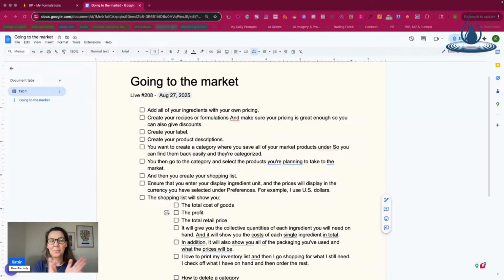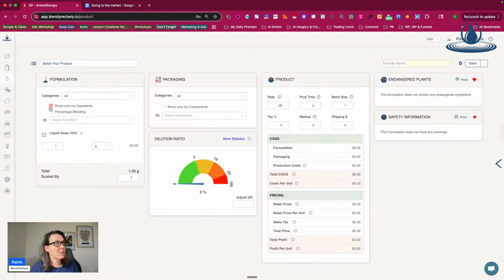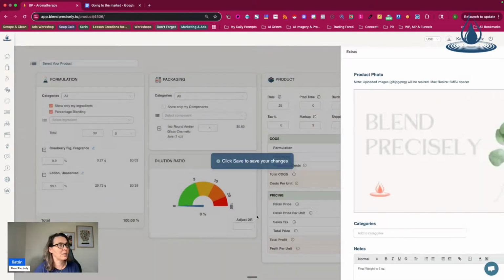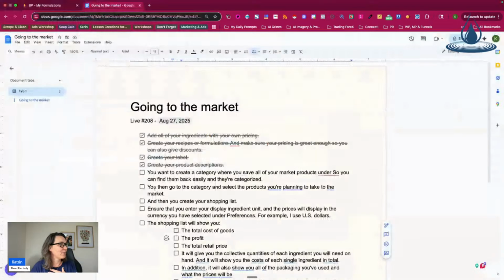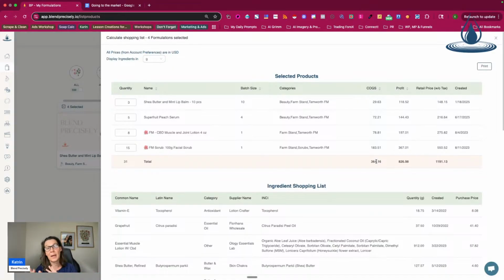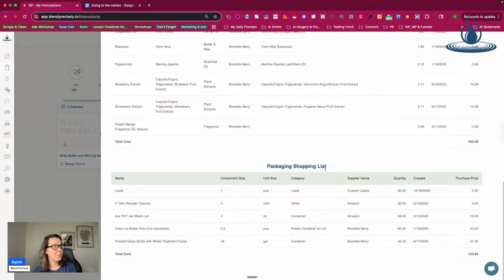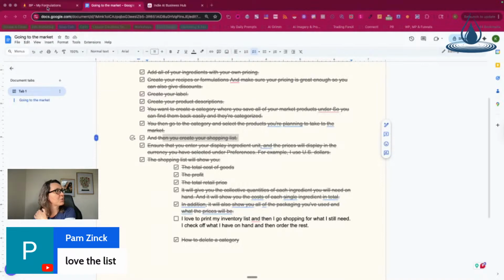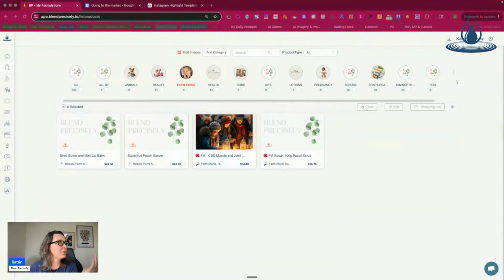#208 - How to prepare your inventory for your upcoming shows.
In this live session, I share essential strategies for preparing your inventory for upcoming markets, particularly focusing on the fall and winter seasons. Whether you're a seasoned vendor or just starting out, I guide you through the process of efficiently managing your ingredients and pricing using Blend Precisely.

I discuss how to assess your current inventory, create recipes, and generate labels that are both FDA-compliant and appealing to your customers. You’ll learn how to categorize your products effectively for different markets, create a shopping list based on your formulations, and calculate potential profits.

Join me as I walk you through the specifics, including the importance of keeping your prices up to date and how to maximize your sales potential at markets. If you have questions, feel free to drop them in the chat!

Timestamps:
00:00:00 Introduction to Market Preparation
00:01:20 Overview of Blend Precisely
00:02:35 Managing Inventory and Ingredients
00:04:50 Creating Recipes and Formulations
00:06:07 Generating Labels and Descriptions
00:08:33 Organizing Product Categories
00:10:51 Creating a Shopping List
00:12:10 Calculating Costs and Profits
00:16:33 Importance of Packaging and Labels
00:20:30 Tips for Market Success

Key Takeaways:
📦 Efficiently manage your inventory
💰 Update pricing for better profits
📝 Create eye-catching labels
📊 Categorize products for different markets
🛍️ Prepare shopping lists ahead of time
📈 Understand costs to maximize profits

Suggested Keywords and Tags:
market preparation, inventory management, Blend Precisely, product labeling, small business tips, DIY market strategies, pricing strategies, artisan markets, selling at markets, product formulation

Would you like to know more about our offerings?

🧐 Blend Precisely
Explanation: A calculation software designed for aromatherapists, skincare formulators, soap makers, perfumers, and similar professionals.

😍 Indie AI Business Hub
Explanation: A support community for wellness entrepreneurs interested in AI, offering business prompts, actionable steps, challenges, and monthly goal-setting meetings.

📍AI Grimm Society
Explanation: A platform for diversifying businesses into digital formats, offering a seven-module course, personal AI assistant, and over 50 business prompts tailored for digital growth.